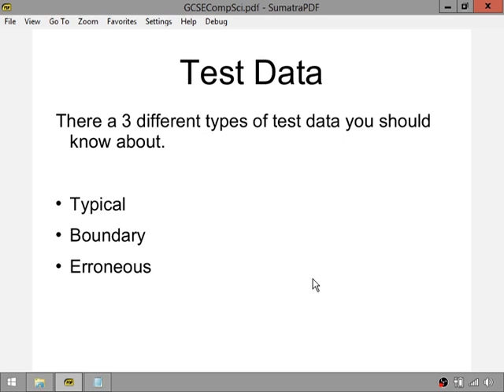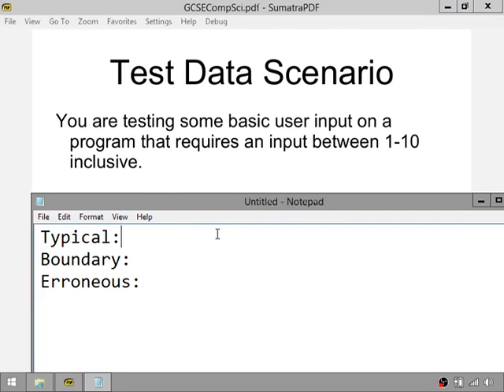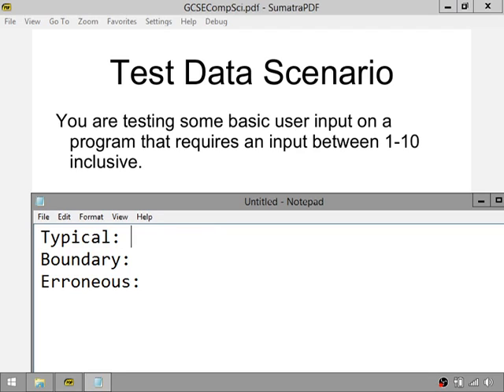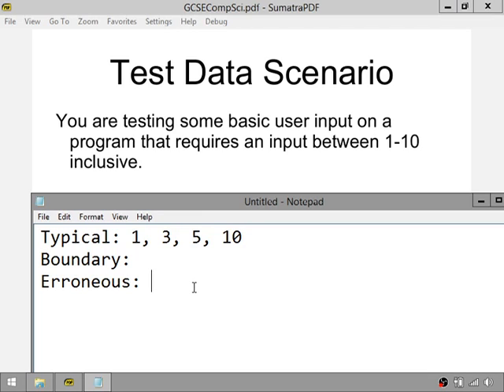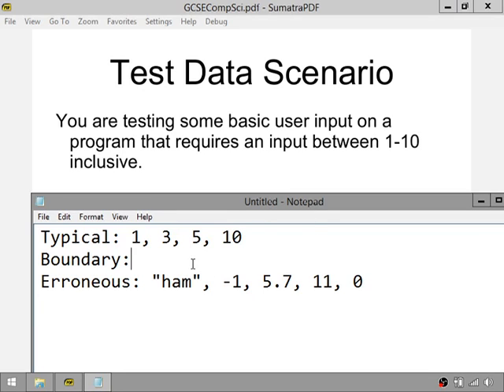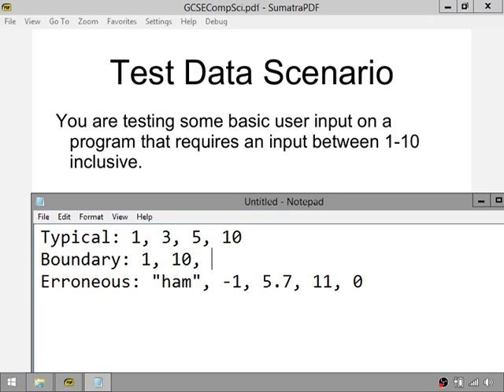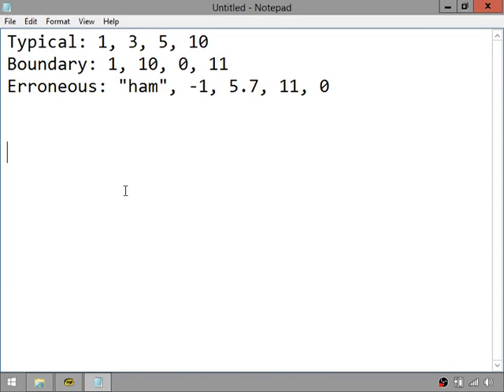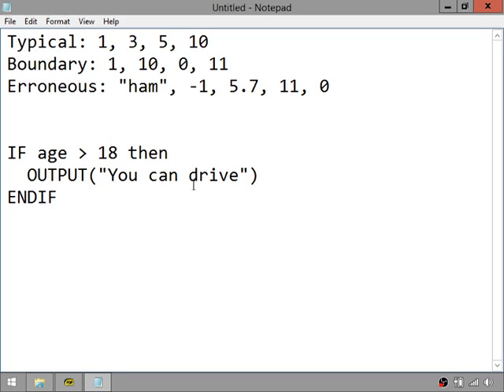GCSE Computer Science Unit 2 Part 4: Test Data